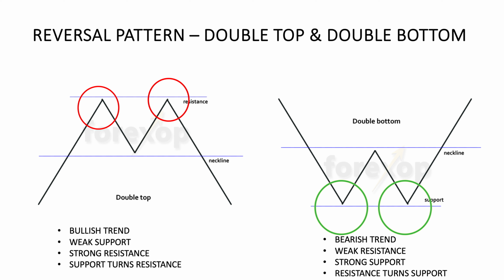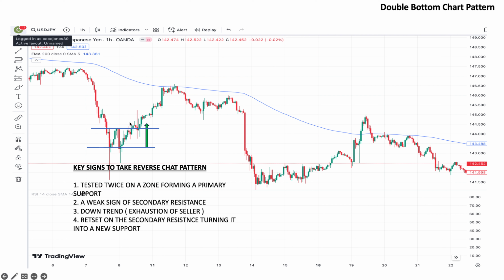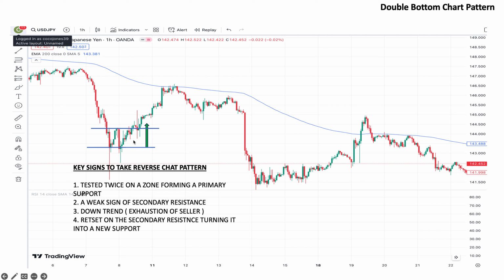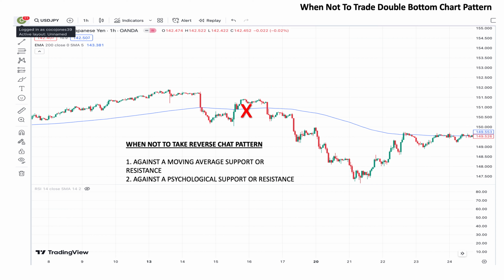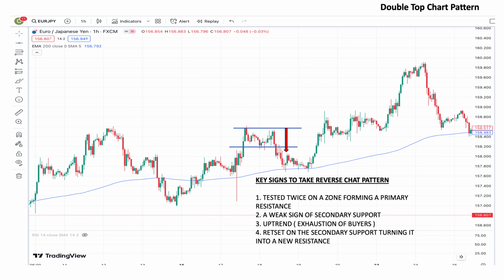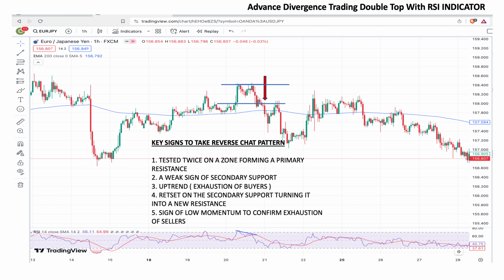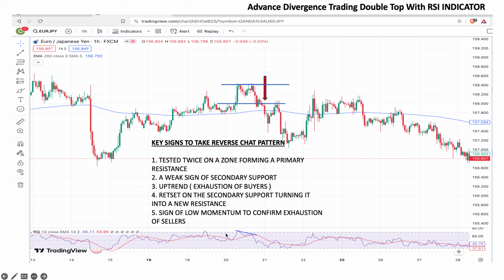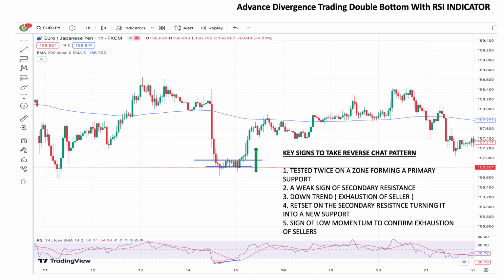How To Trade Double Tops and Bottoms, Never Miss a Move Again!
Welcome to my class, where we simplify the art of trading with "Double Tops and Double Bottoms." We break down these powerful chart patterns in the most straightforward way possible, ensuring you'll never get these reversals wrong again. Dive into the basics, learn to recognize these patterns effortlessly, and discover practical strategies for trading them correctly. With real-world examples and easy-to-follow visuals, we'll guide you through the nuances of spotting double tops and bottoms and provide foolproof strategies for your trading toolkit. Whether you're a novice or experienced trader, this presentation will empower you to confidently navigate these patterns and make informed decisions in the dynamic world of trading. Don't miss this opportunity to enhance your trading skills and gain mastery over double tops and bottoms!